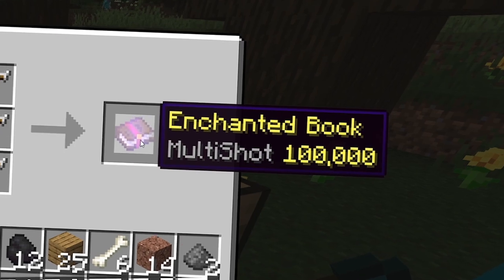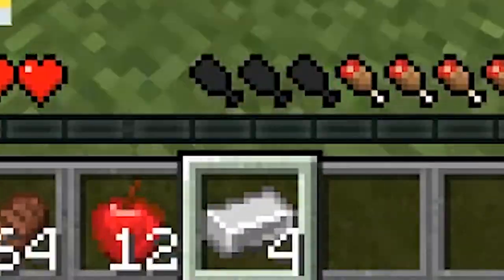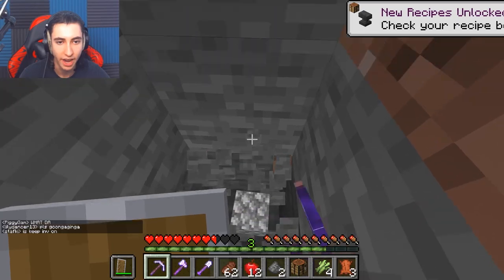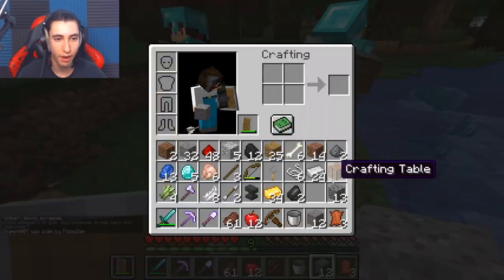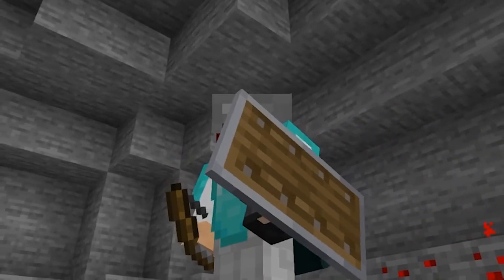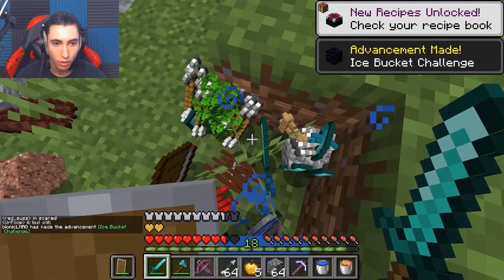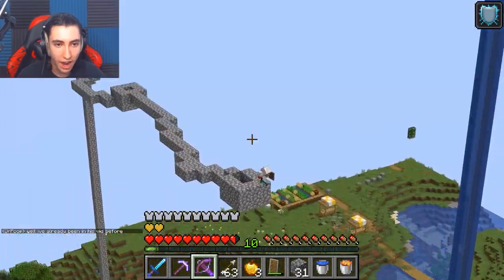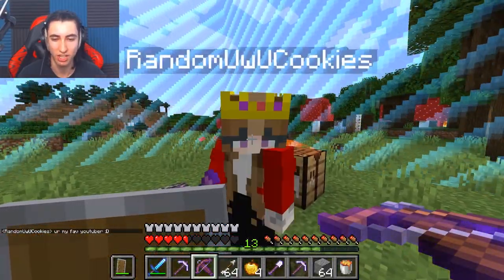I secretly used Multishot 100,000 in Minecraft UHC...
I secretly used Multishot 100,000 in Minecraft UHC... it was insane.

IP - bionicpvp.net